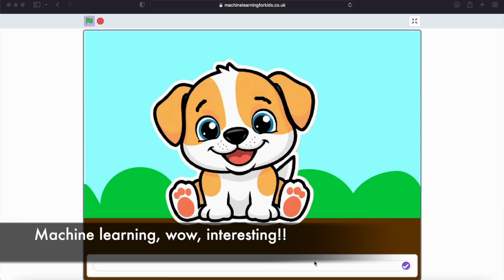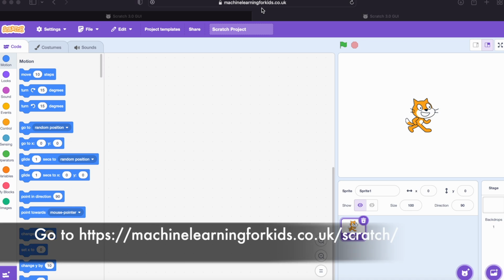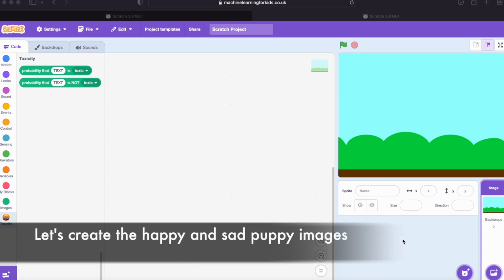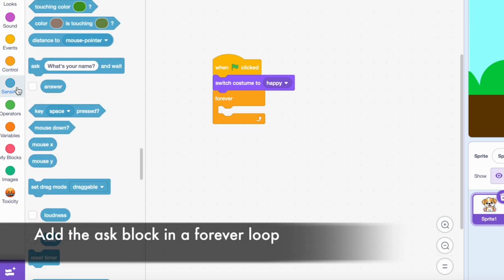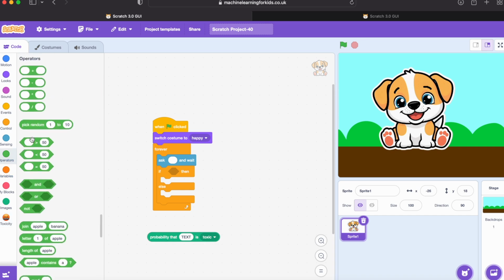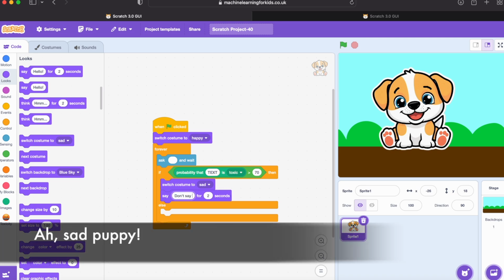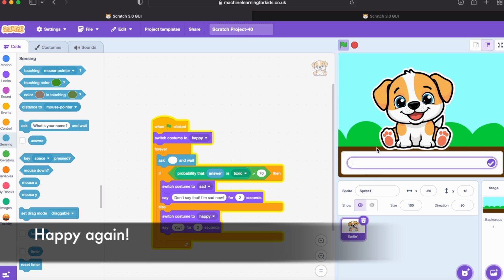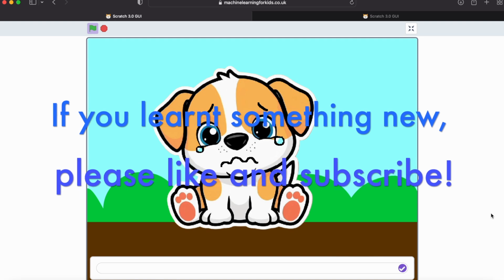Build a puppy that recognizes words using Machine Learning and Scratch! Perfect for beginners!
Learn to build a cute puppy that can recognize kind and mean words using Machine Learning and Scratch. Perfect for elementary kids and beginners to coding!